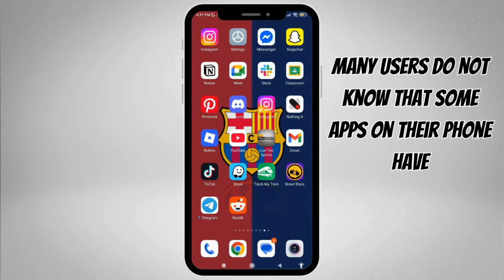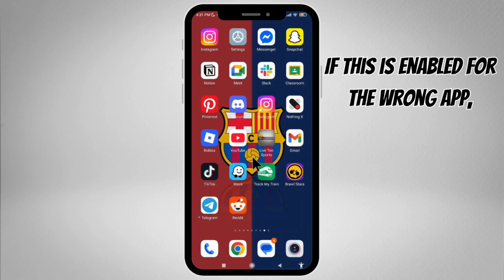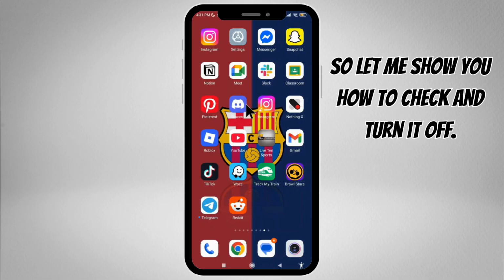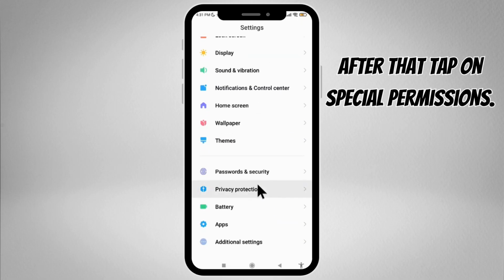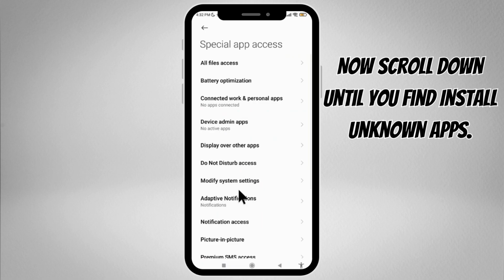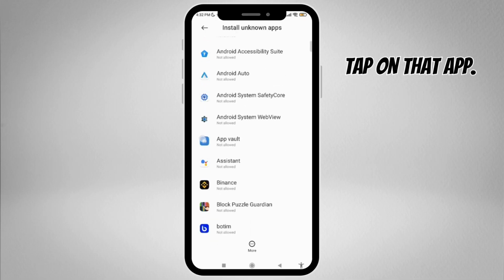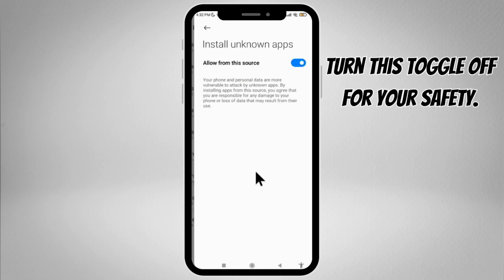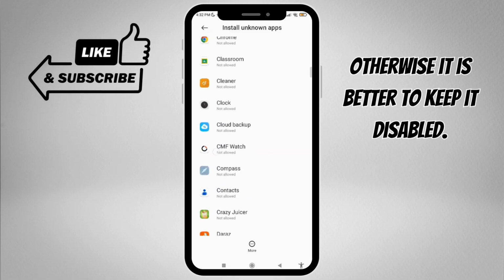Stop Apps From Downloading and Installing Unknown Apps | Turn Off Auto Download Apps Permission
🛡️📱 In this Android guide, I’ll show you how to protect your phone from unknown app installations. If you want to remove “Install unknown apps” access and stop apps from installing APK files without permission, this step-by-step tutorial will help you secure your device easily.

🎯 What You’ll Learn:
✅ How to remove Install unknown apps access on Android.
✅ Where to find special app permissions for unknown sources.
✅ How to stop apps from installing APK files automatically.
✅ Extra tips to keep your phone safe from harmful apps.

Watch till the end to block unknown app installations and protect your phone.